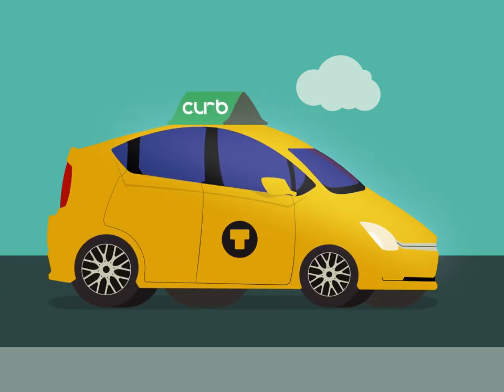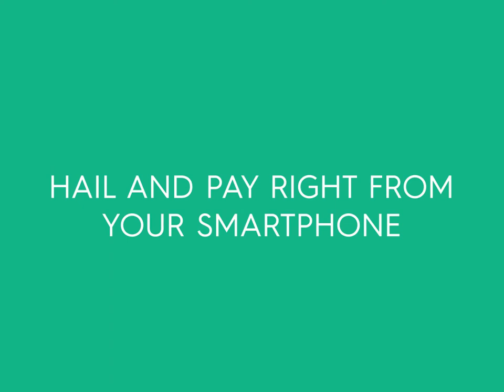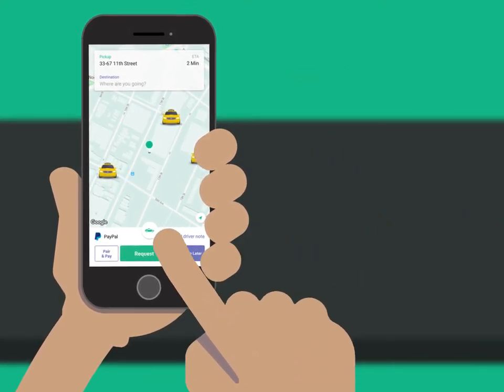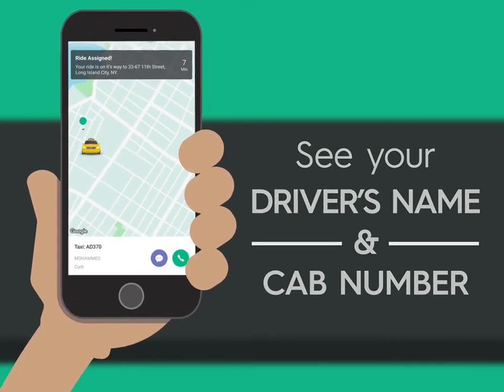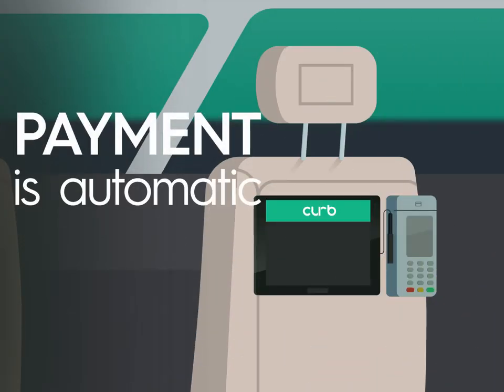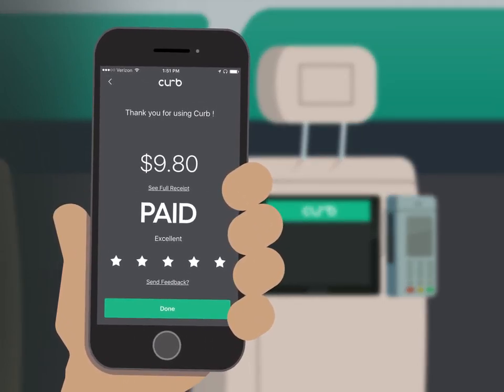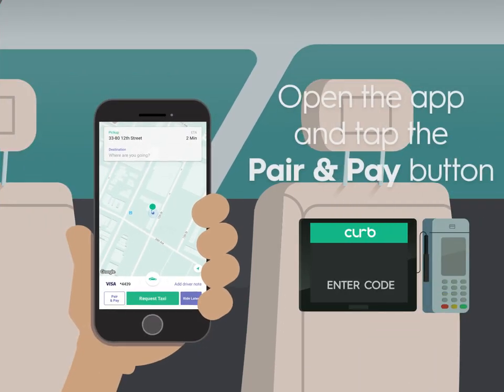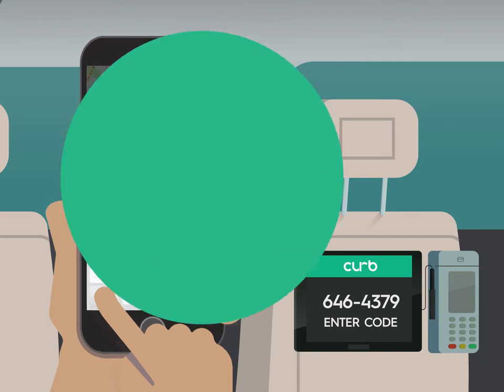Curb- The #1 Taxi App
Curb is the #1 taxi app in the US that connects you to over 50,000 taxis with the tap of a button. Easily request and pay for rides in 65 U.S. cities, including New York City, Boston, Philadelphia, Chicago, Los Angeles, Las Vegas, Miami, and Washington, DC.